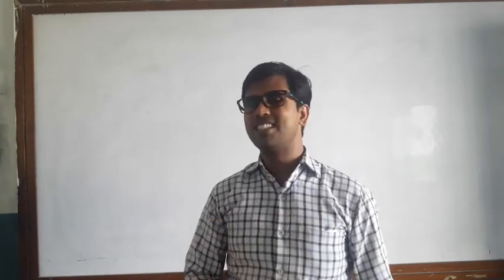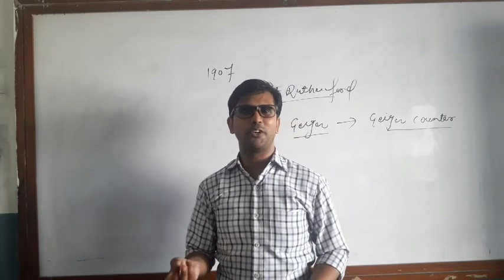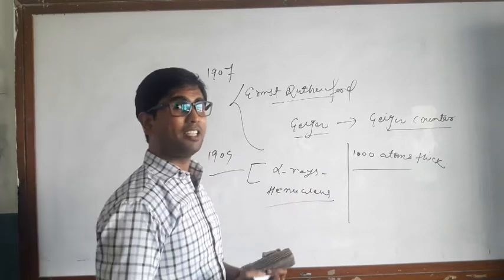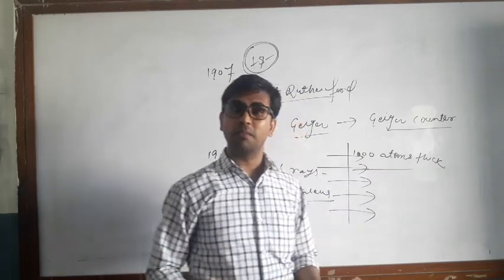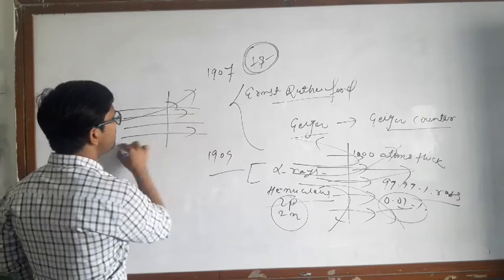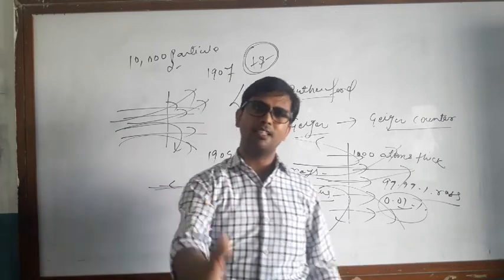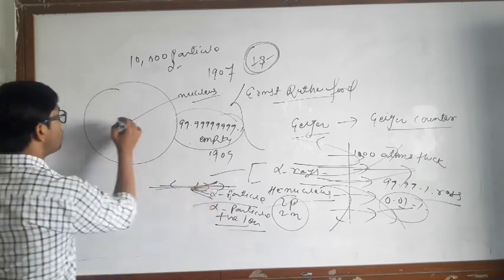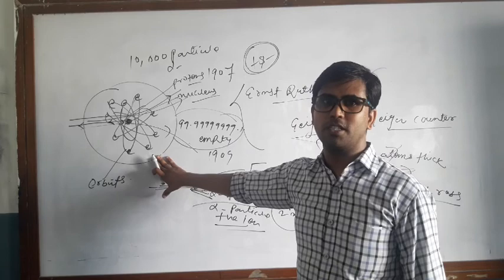Structure of Atoms Part 4